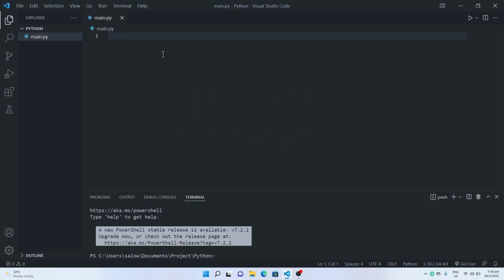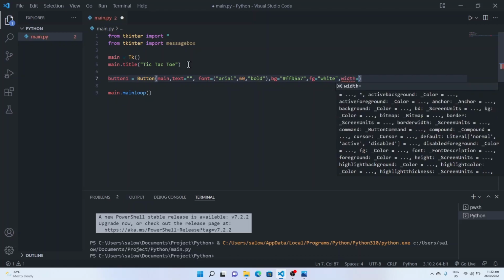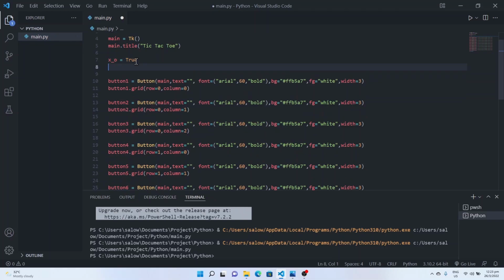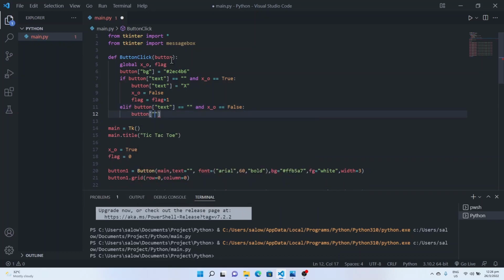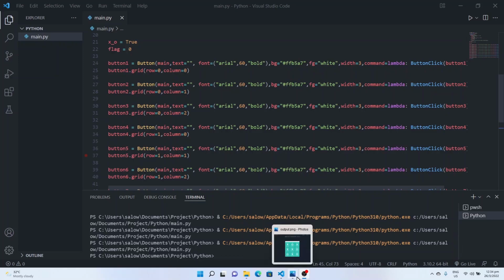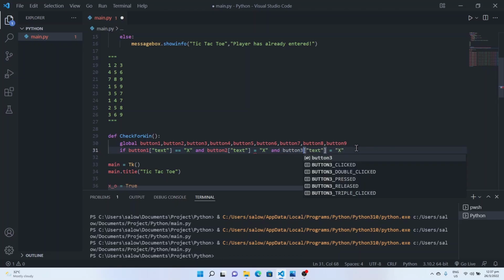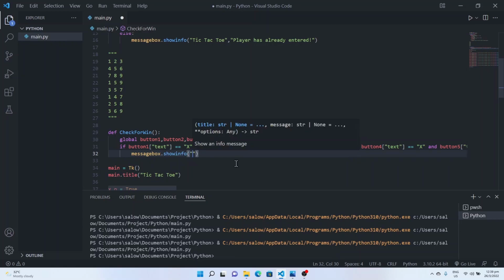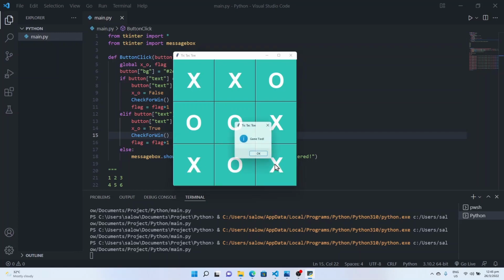Tic Tac Toe game Tkinter Python using Visual Studio Code with source code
Creating Python Tic Tac Toe game using Tkinter Visual Studio Code

A Tic Tac Toe game, also known as XO game (also called Noughts and Crosses) is a popular game played in our childhood

Timestamps:
0:00 Intro
0:10 Building Simple Window with Tkinter Python
1:27 Building button grid using python tkinter
5:43 Application logic for X and O for buttons
11:23 Check the player won logic
19:25 Final output of the Game
20:16 Outro